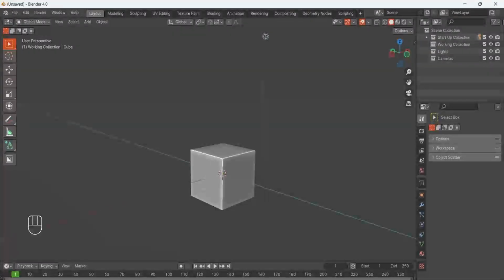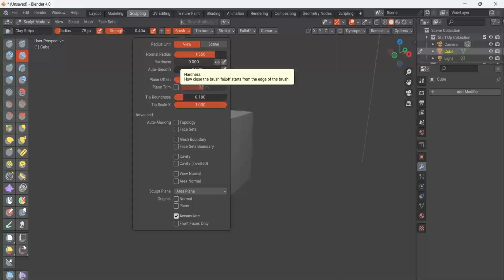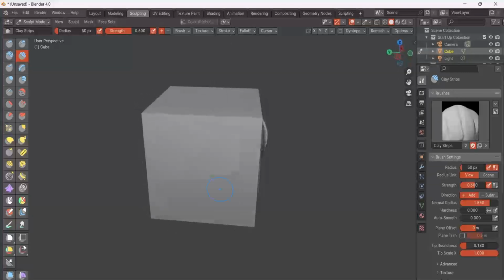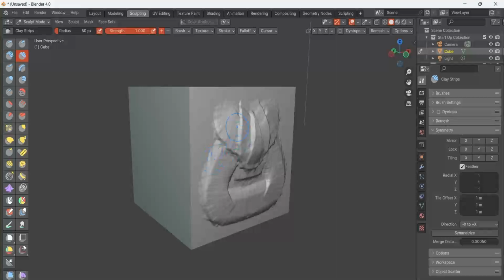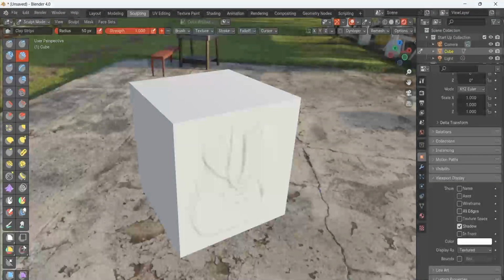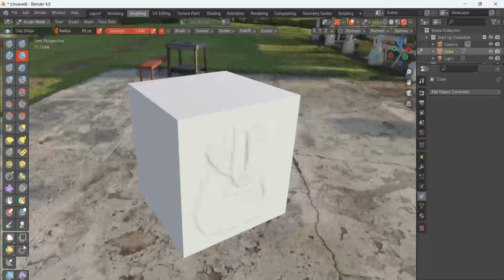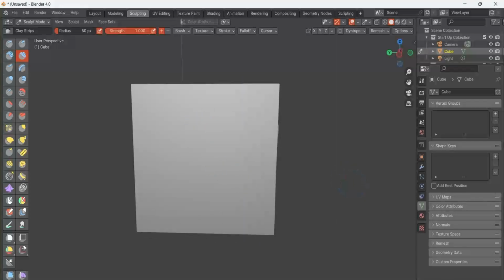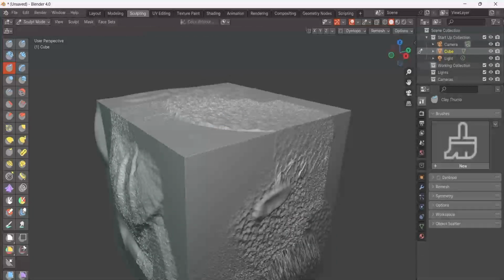Blender Blitz- Part 4- Sculpting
🎬🍿 Blender Blitz: Mastering the Essentials (Popcorn-Style!) 🍿🎬

Ready to dive into the exciting world of 3D but feel intimidated by Blender? Look no further! "Blender Blitz" is your fast-paced, fun-filled journey to mastering the core essentials of Blender 3D – all while enjoying the creative process like a binge-worthy movie!

In this course, we cut through the jargon and get straight to the good stuff. We'll explore everything you need to start creating amazing 3D art, from navigating the interface to sculpting, texturing, animating, and rendering your first masterpieces. Think of it as your ultimate cheat sheet to becoming a Blender pro, delivered with a side of cinematic flair!

What You'll Learn & Create:

0 - Intro: Get a quick overview of what's ahead and prepare for your Blender adventure!

1 - Navigation: Conquer Blender's interface with ease. Learn to move, zoom, and manipulate your view like a seasoned pro.

2 - Essentials: Discover the fundamental tools and concepts – the building blocks of all 3D creation.

3 - Sculpting: Unleash your inner artist! Learn to mold and shape 3D objects as if they were digital clay.

4 - UV Editing, Texturing, Shading: Bring your models to life with stunning colors, realistic materials, and intricate details.

5 - Animation, Rendering and Compositing: Make your creations move, then polish them into beautiful, shareable images and videos.

This course is perfect for complete beginners eager to learn Blender without feeling overwhelmed. We'll demystify complex topics and get you creating awesome 3D art faster than you can finish a bucket of popcorn!

Why "Blender Blitz"? We believe learning should be exciting! This course is designed to be engaging, straightforward, and packed with practical knowledge. You'll gain the confidence and skills to tackle your own 3D projects and join the incredible Blender community.

Ready to blitz through Blender and make some magic? Grab your popcorn and let's get started!

🔗 Download the B3D Shortcuts.docx for quick reference!